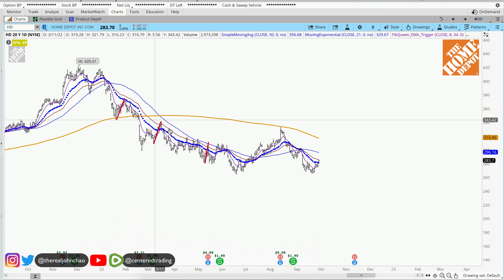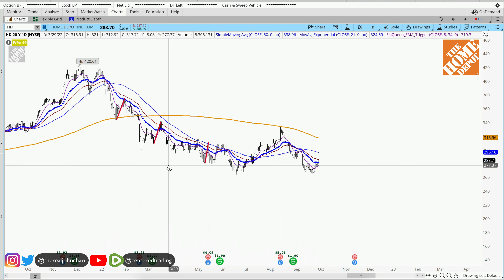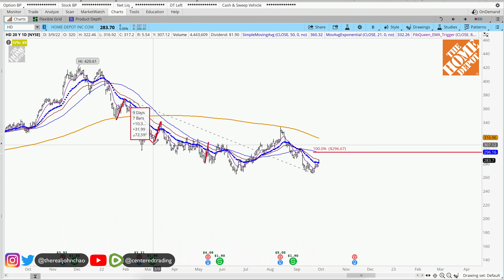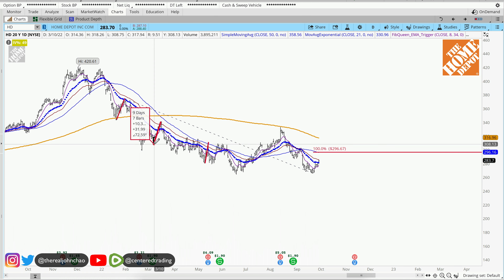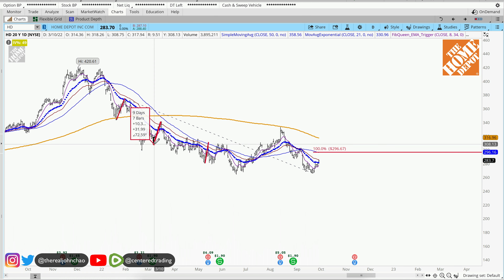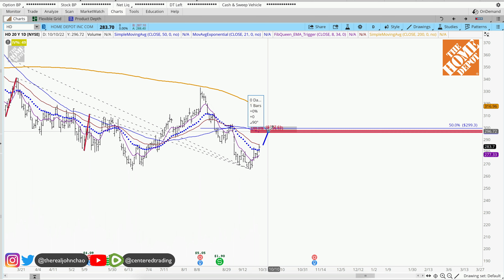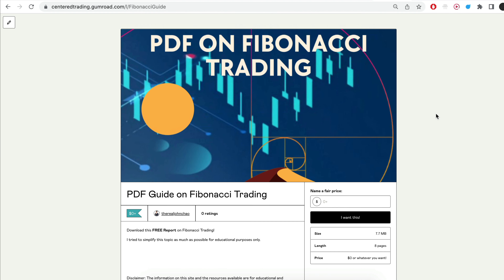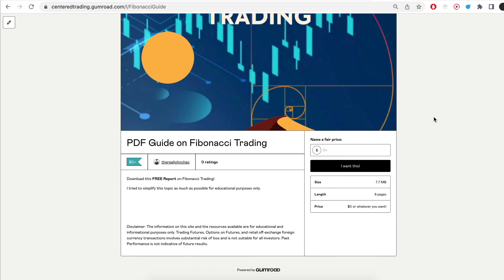Home Depot Stock Technical Analysis | $HD Price Predictions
Is Home Depot a good time to go buy? Home Depot Technical Analysis using Fibonacci tools for a swing trade.

Home Depot had a decent pullback recently. Let's see if this pullback is a good place to short $HD

Timestamp
0:00 Intro
0:15 Setting up Symmetry Support
0:29 Setting up Fibonacci Retracements
0:34 Plan the Moves Ahead
0:54 Sign Up for the FREE Fibonacci Zone Newsletter
1:13 Have You Subscribed to Our Channel? Sub Now!

💡 BTC: 3JQnmjFCMLAkw1yQEA4oVSXk7k4LsiEiWK
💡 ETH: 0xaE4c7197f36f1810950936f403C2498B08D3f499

- Composure
- Clarity
- Commitment

Is Home Depot a good stock to buy?